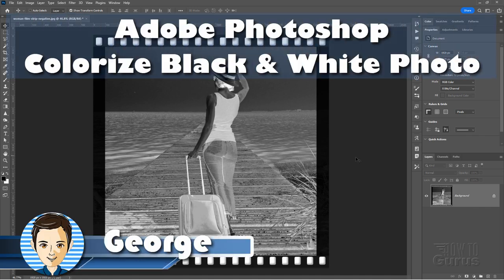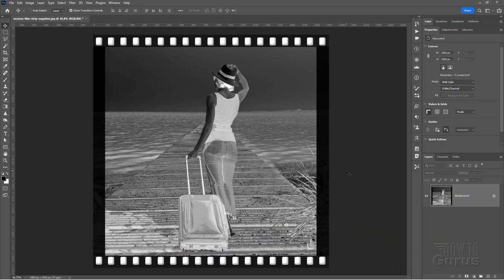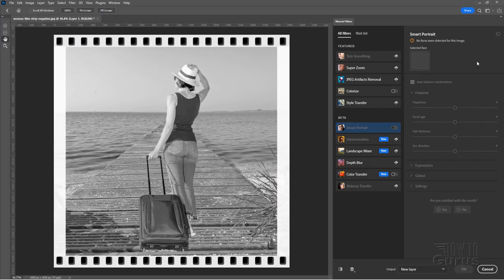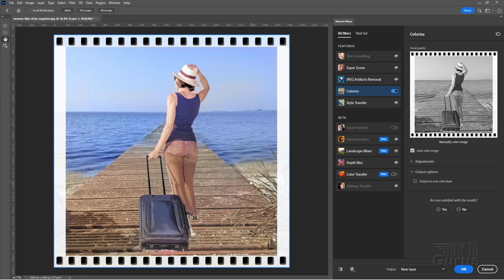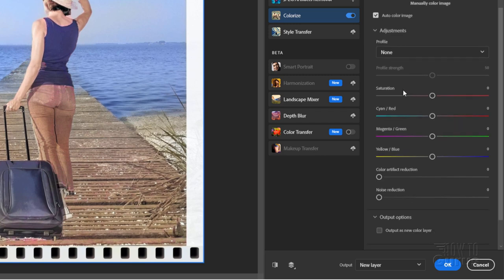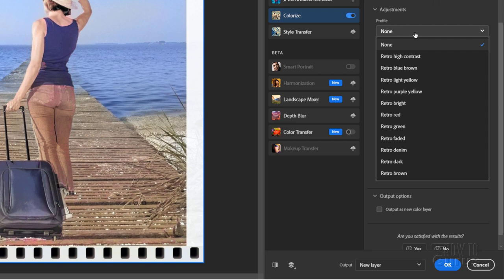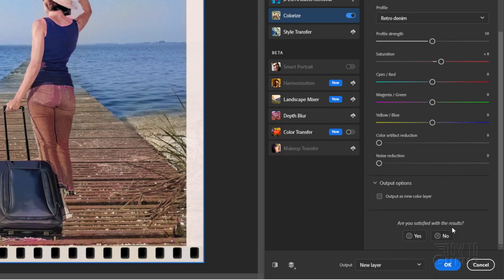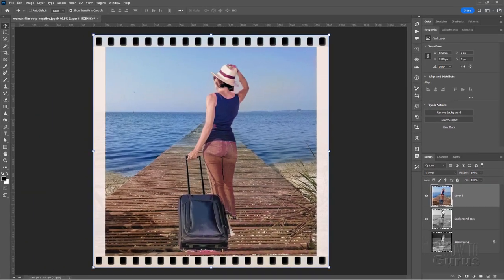How to Colorize a Black White Photo in Photoshop 2022 Beginners Tutorial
Photoshop Colorize Black and White. How to Colorize a Black White Photo in Photoshop using the new Neural Filter in Auto Mode. This is a fast an easy process but it still gives you control over the color balance plus it comes with several different color presets to really help your image stand out.

00:00 Photoshop Colorize Photo
00:17 Make duplicate of image
00:42 Where to find Colorize in Photoshop Neural Filters
01:09 Apply the Auto Colorize Photo option
01:38 Options and Profiles
02:55 Output To
03:15 Like Share Subscribe